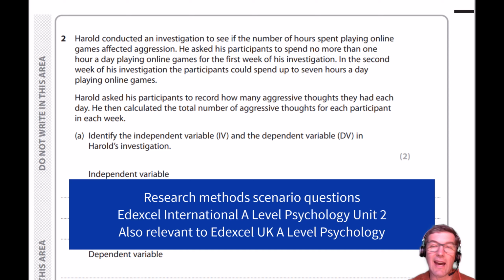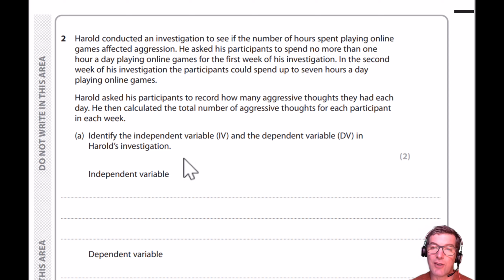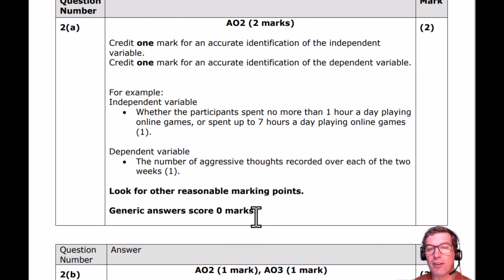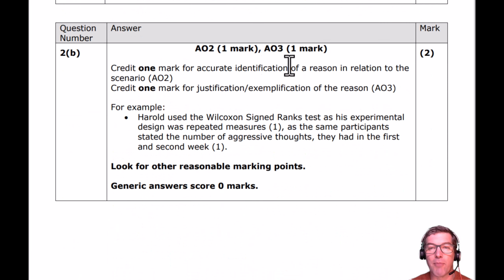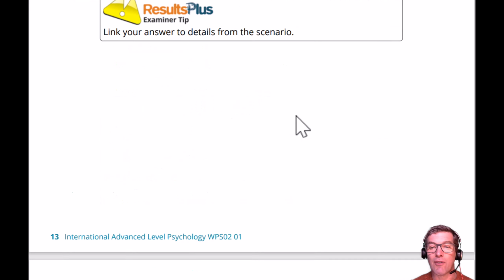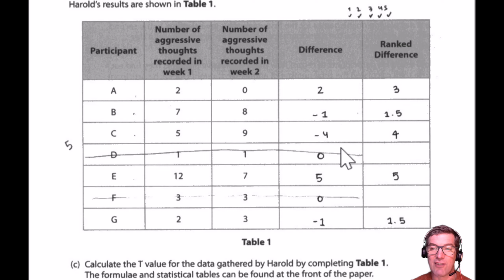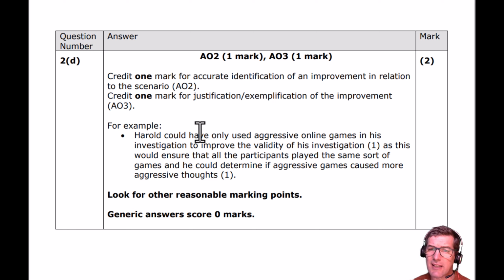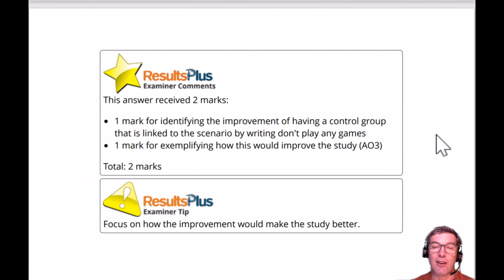Research methods scenario questions Edexcel IAL Psychology (and UK A Level)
This four-part research methods question is from the Edexcel International A Level Psychology Unit 2 exam in the May/June 2023 series, but it could equally be asked in a UK A Level exam. It overs variables, the Wilcoxon Signed Ranks test, and improvements to the investigation.
Give feedback on this video and/or let us know a request for a future video
Get more information on Edexcel Psychology qualifications, including past papers, mark schemes and examiner reports, on the relevant qualification page linked